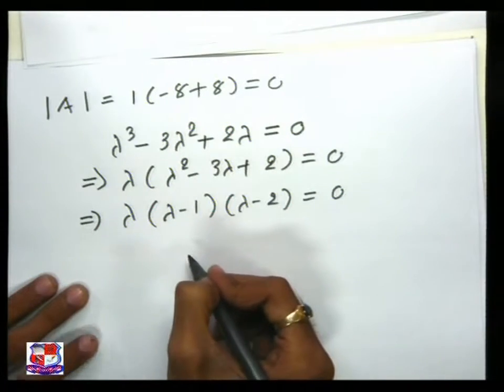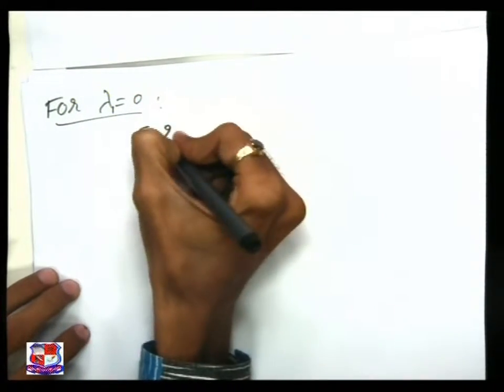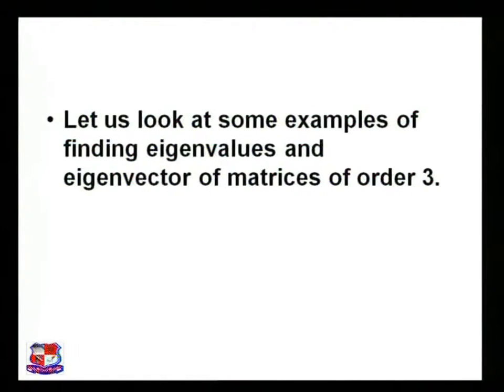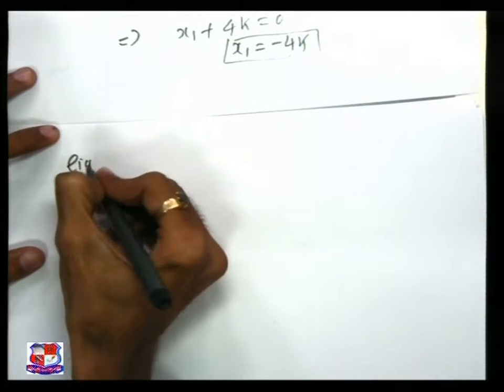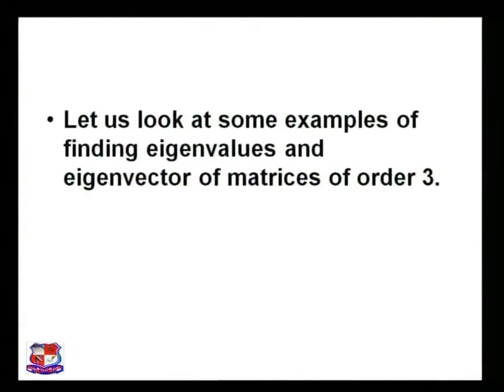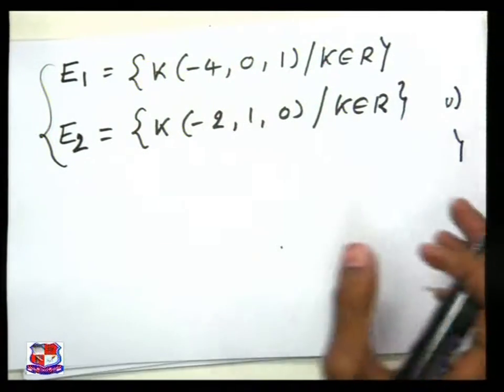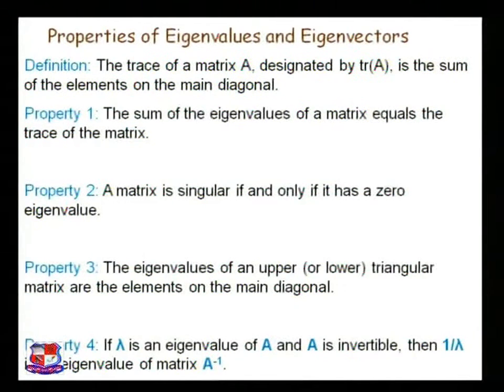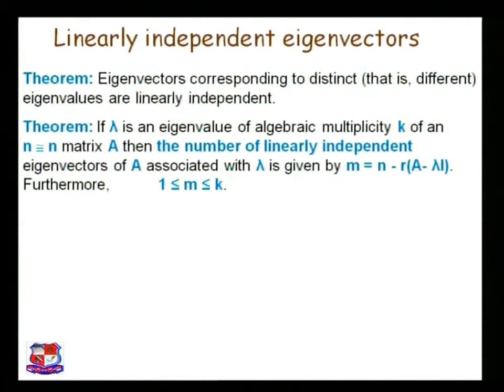Pragnesh T Polara Vector Calculus and Linear Algebra Eigen Values and Vectors 3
Pragnesh T. Polara - Om Engineering College, Junagadh- Vector Calculus and Linear Algebra - Eigen Values and Vectors- Frequently Asked Questions.